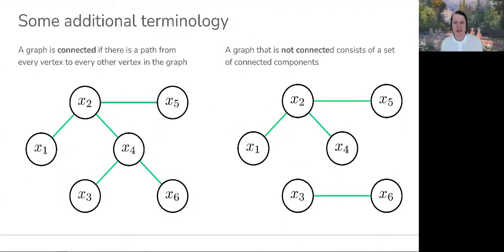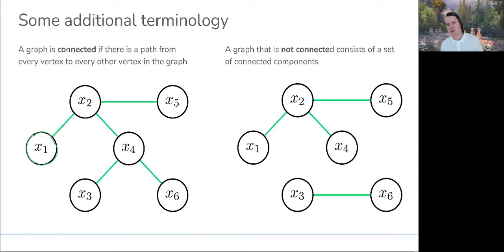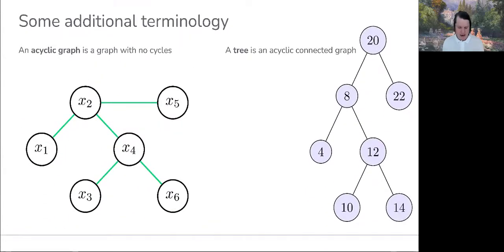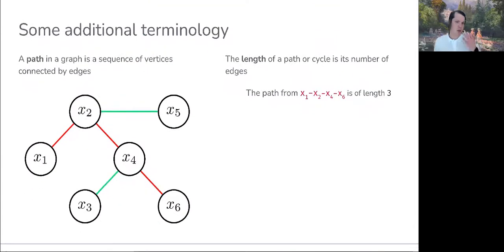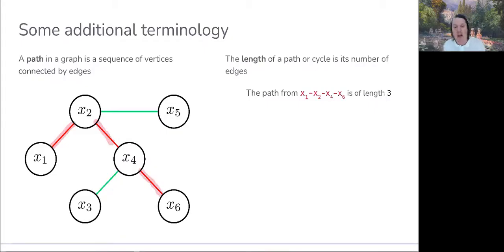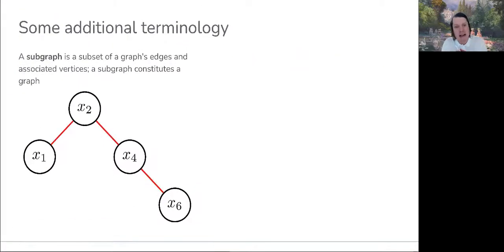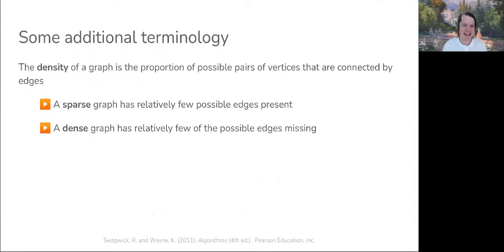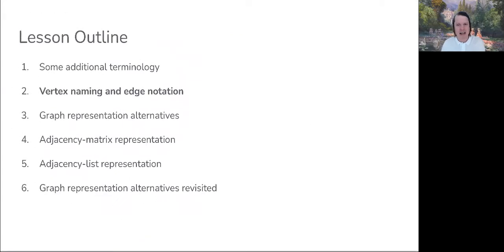0406: First, some additional terminology